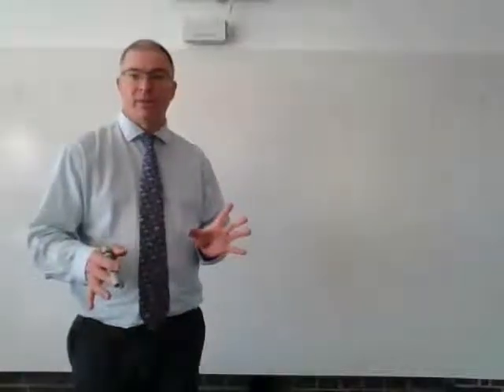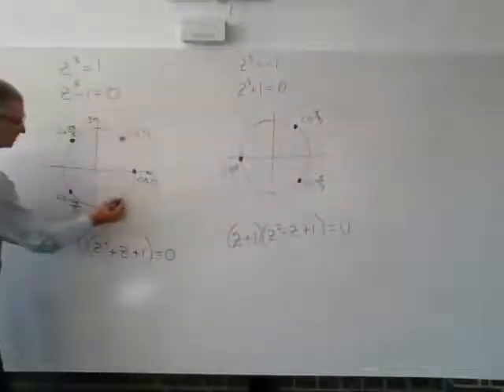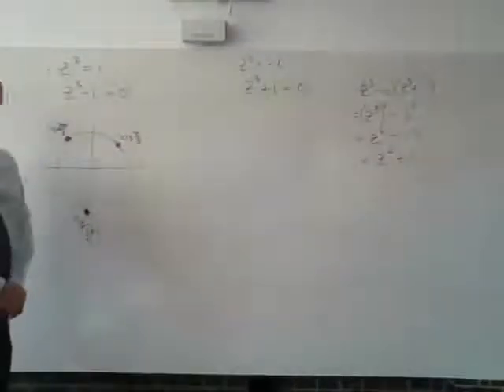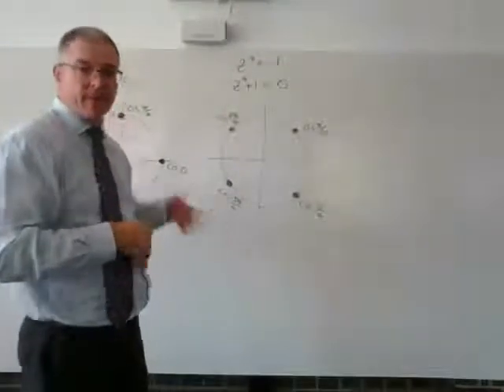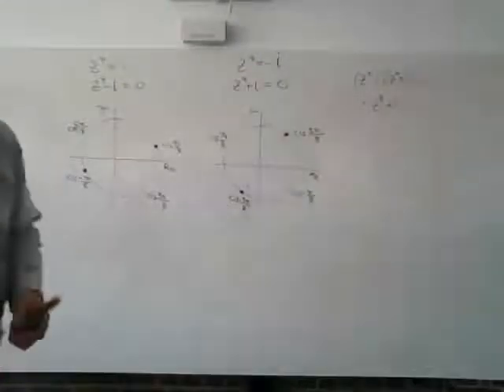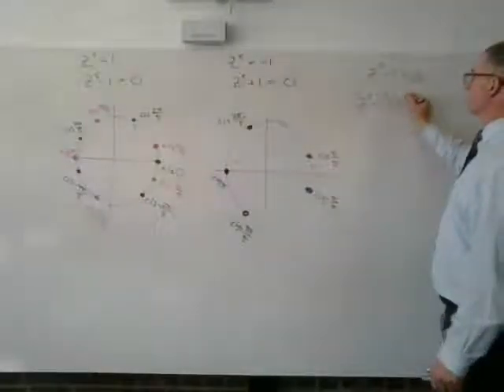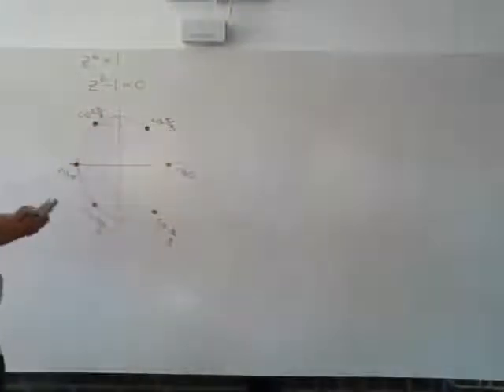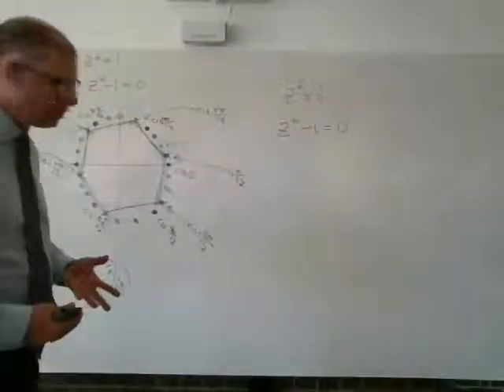Roots and Argand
Discussion of symmetrical nature of roots of complex numbers relative to the complex plane. Mentioned are regular polygons, conjugate pairs if original has real coefficients, combinations of polynomials and their roots